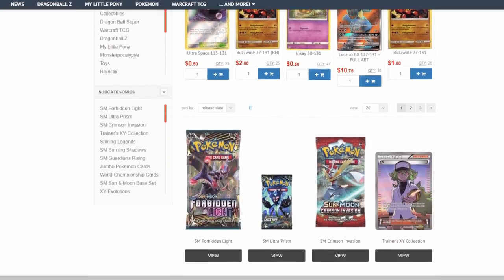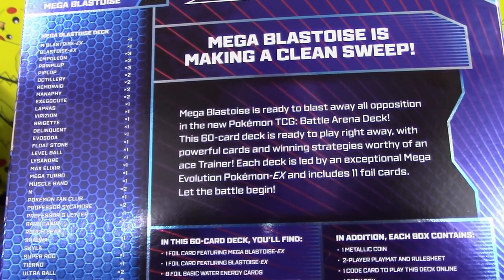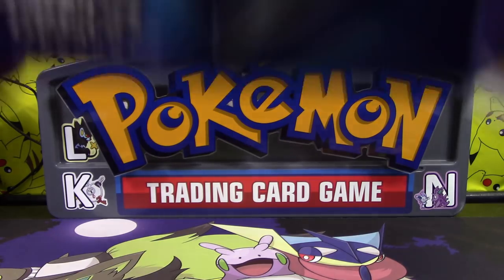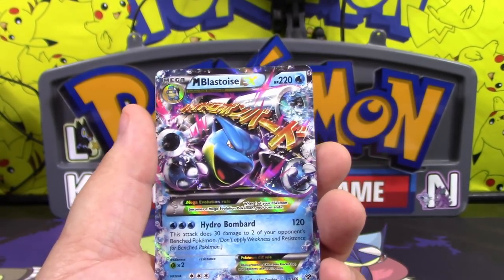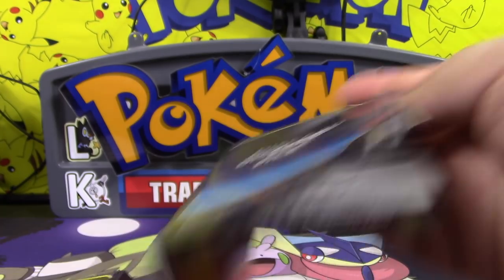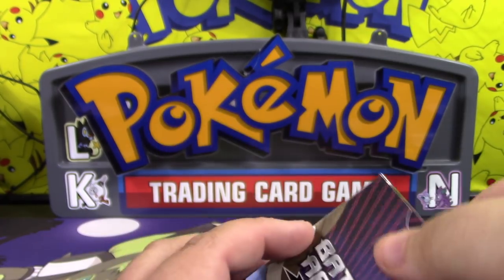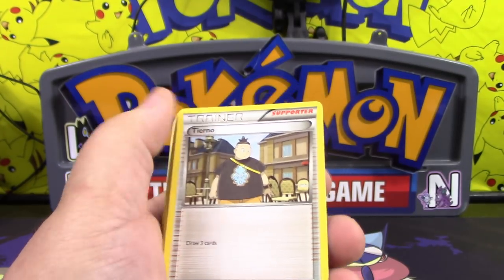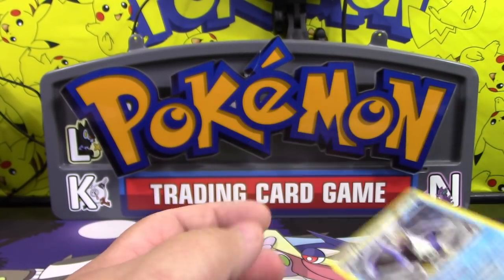Pokemon Mega Blastoise Battle Arena Deck Opening and Review!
Today we open up a Mega Blastoise Battle Arena Deck to show off all the awesome Pokemon cards inside that can be used to bolster your Expanded format competitive decks!

$10- Gouhst.
$10- RebelBred
$10- ViciousTheOtaku
$10- JakeHyperRiolu
$10- Zumbla
$10- Matt L.
$10- Lazbreath